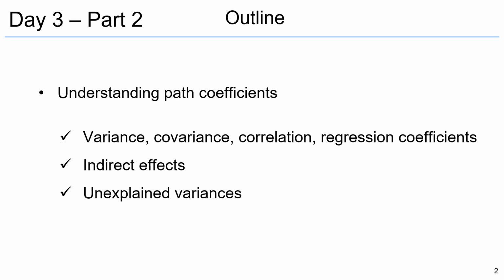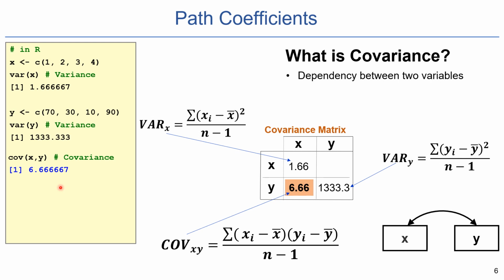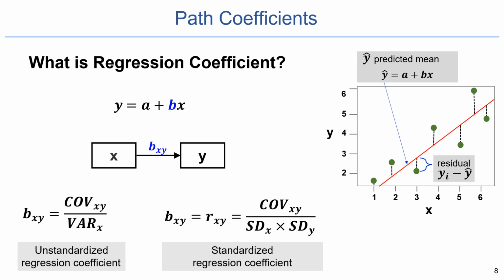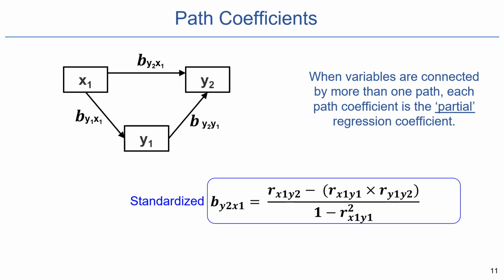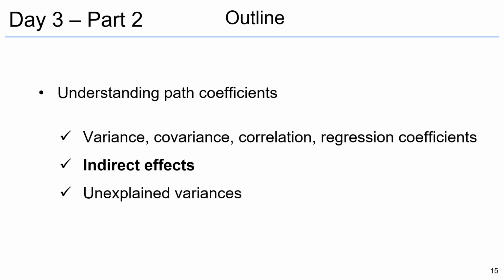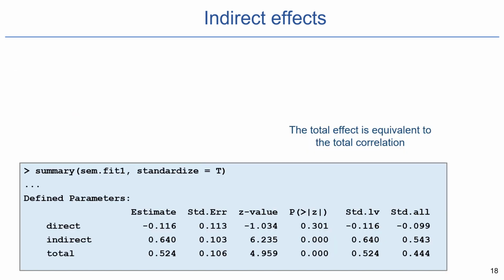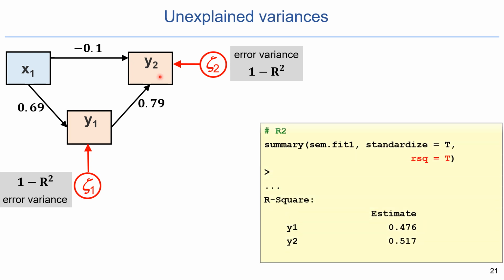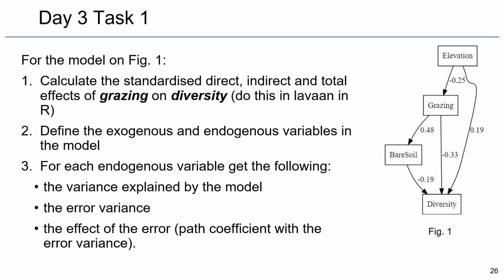Structural Equation Modelling. Understanding path coefficients. SEM course Part 1.2 (3.2), 2022